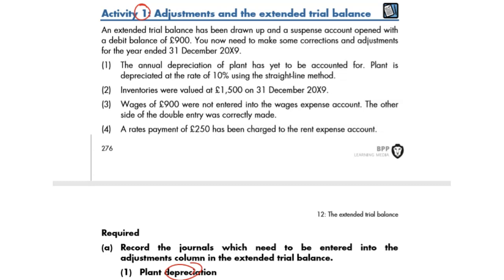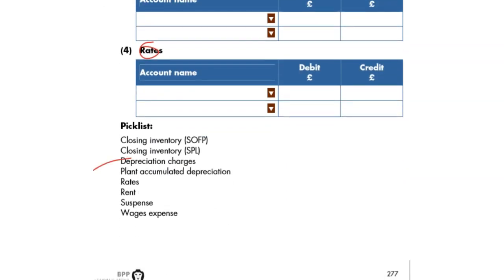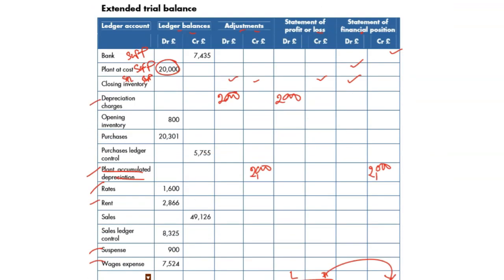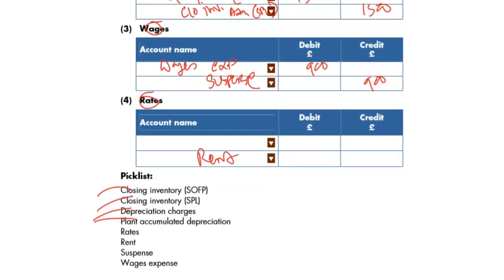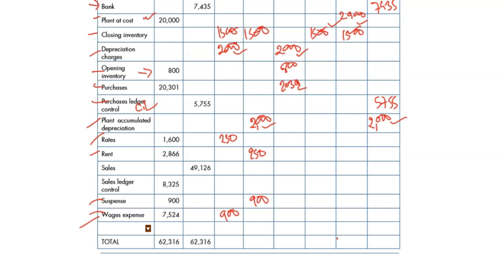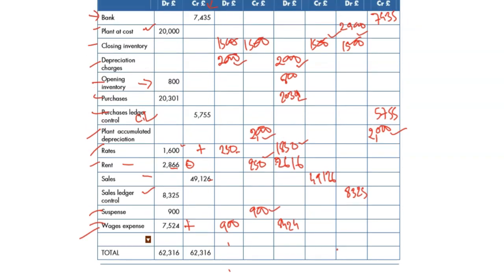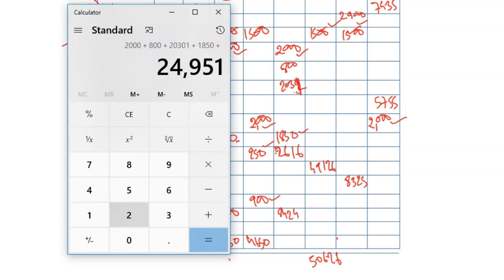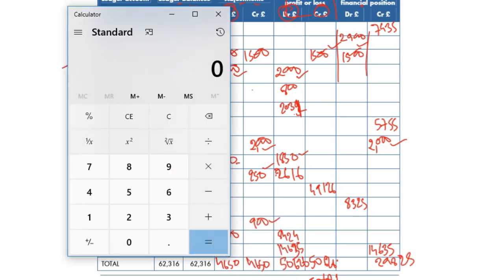Extended/Adjusted Trial Balance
This video lecture is aimed for AAT level 3 Advanced bookkeeping students. Extended or adjusted trial balance is a common topic which is thoroughly explained.
BPP course materials used.

Accounting lecture is a channel to help Accounting students across the globe. We help IGCSE Accounting, A Level accounting, LCCI Accounting, ACCA, CIMA, ICAEW, CAT, FIA, AAT and university Accounting up to PHD. Our video lectures are concise but comprehensive.

Our lead tutor is Mr Ilias Rubel ACCA (UK), MBA (ARU London), AET (London). He has 15 years teaching experience in both UK and abroad and been helping thousands of students online.

For support, pleas call at at :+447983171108 (Whatsapp)